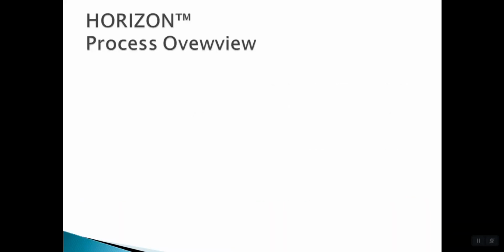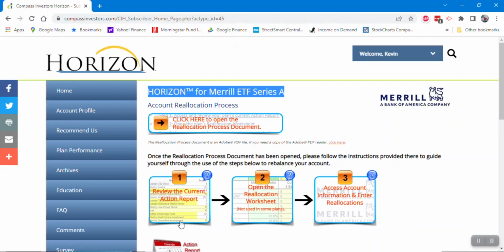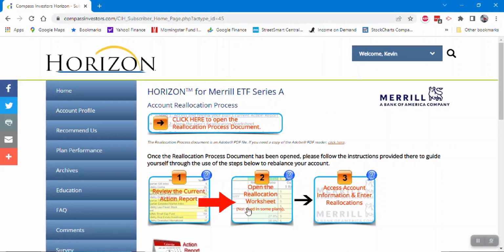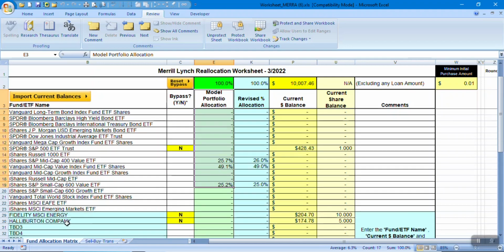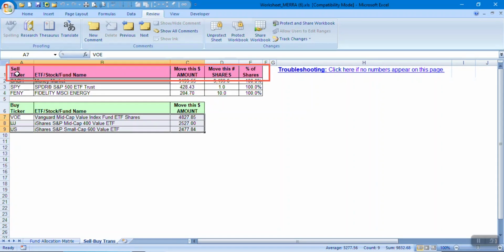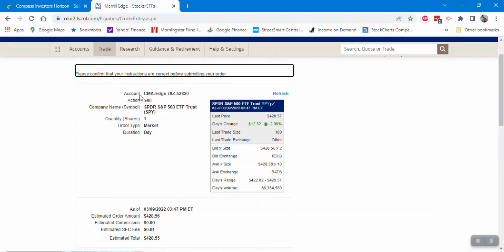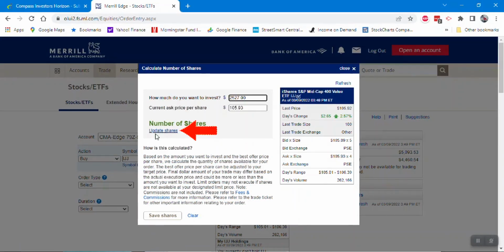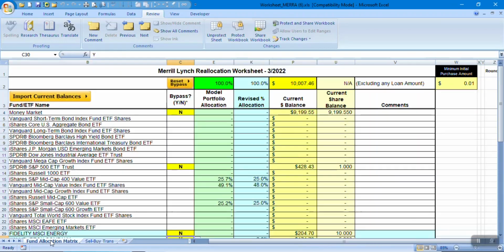Allocation Merrill ETF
A real-time reallocation of a Merrill account using the HORIZON Action Report and Reallocation Worksheet.